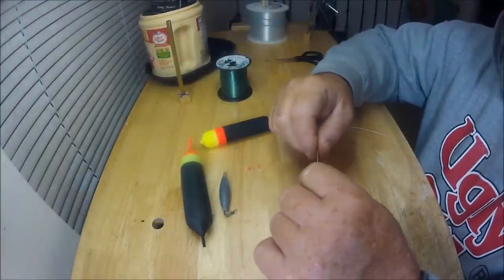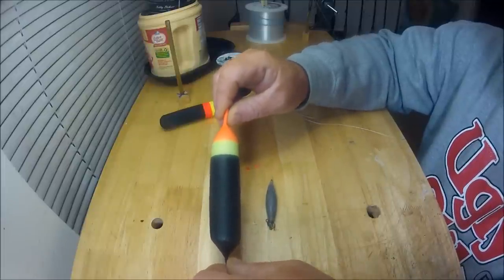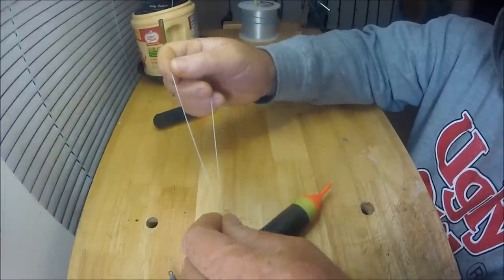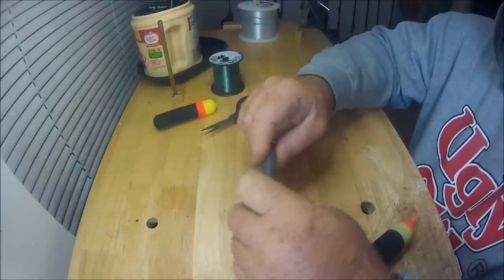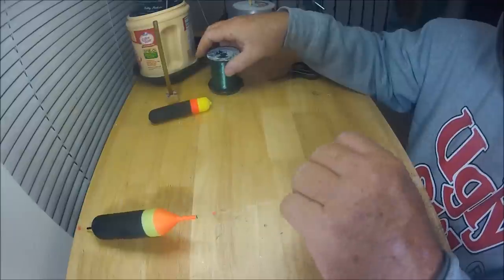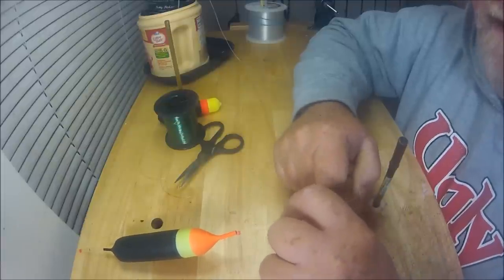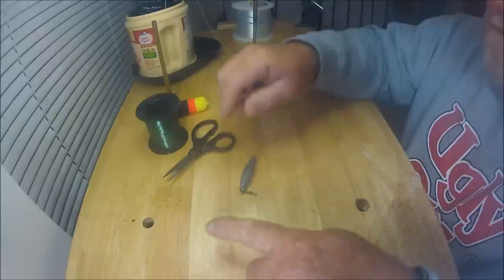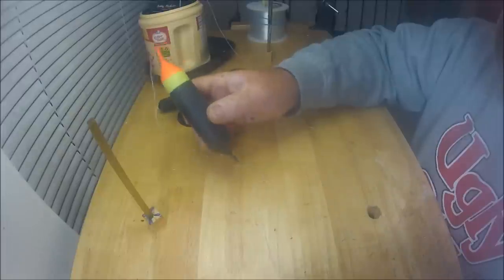HOW TO CATCH SEA TROUT & MORE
"JETTYWOLF HOW-TO"
Capt Dave discusses how he rigs a traditional "Float-rig" or slip float. Tips on Rigging his proven method. With live shrimp as bait catches of course targeted species Speckled Sea Trout, but also catches Redfish, Sheepshead, Croakers, Weakfish, Pompano, Porgies, Flounder, Black Drum, Small Shark, Mackerals, Jacks, Bluefish, small Tarpon, and Whiting to name a few. Discussions emphasis is on rigging, not how-to fish the rig.